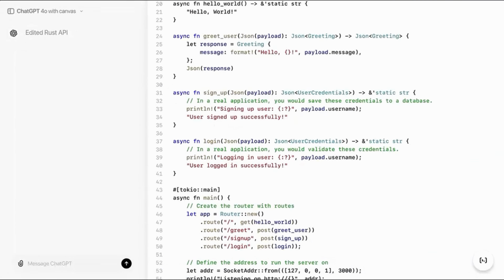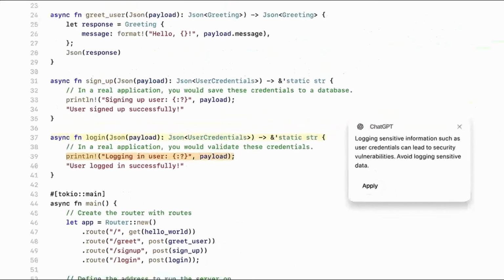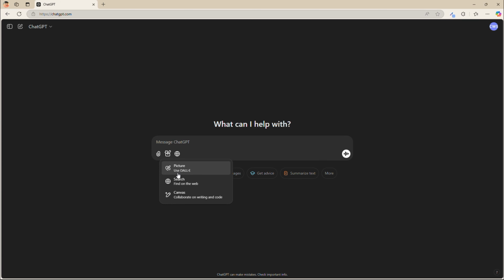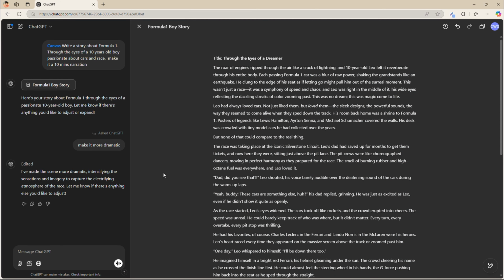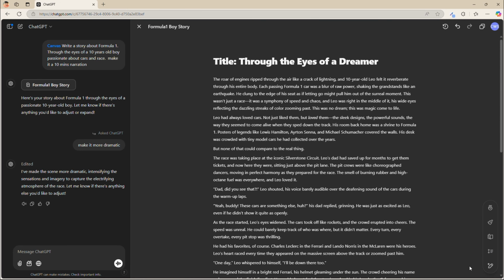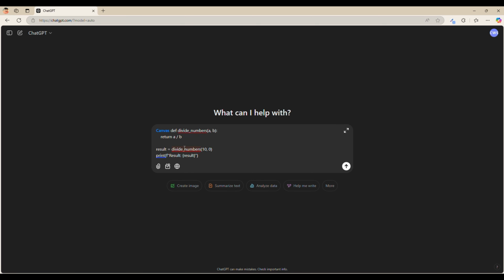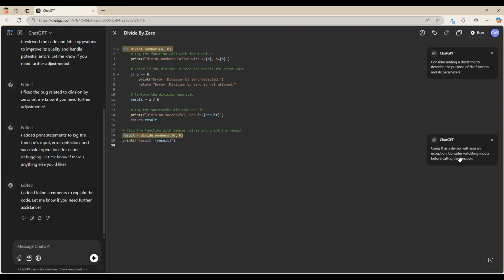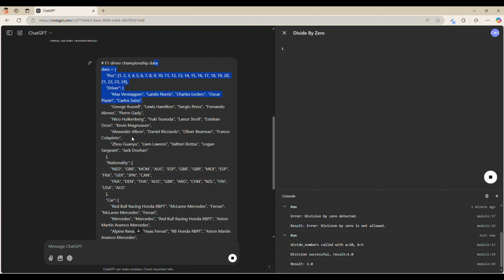You’ve Been Using ChatGPT All Wrong ❌👎🏻 - Canvas Changes Everything! 😱🤖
Explore OpenAI's revolutionary Canvas feature—a collaborative editor that redefines how you work with AI! Whether you're a writer, programmer, or creative thinker, Canvas helps you brainstorm, debug, and fine-tune your projects in real time. In this video, we dive into:

Collaborative writing tools for editing, rephrasing, and proofing.
Live coding support, including error debugging and running Python scripts directly in Canvas.
Advanced features like system instructions, Git-like version comparisons, and seamless chart generation with Matplotlib.
Plus, an exciting announcement about our new playlist on building real-time apps with AI for developers and testers!

🎥 Chapters:
0:00 Intro
0:39 Subscribe! if you love this?
0:51 An AI Co-Writer
2:35 Programmer Buddy
3:17 Data Analysis in Canvas
3:45 Playlist Announcement
3:55 Outro